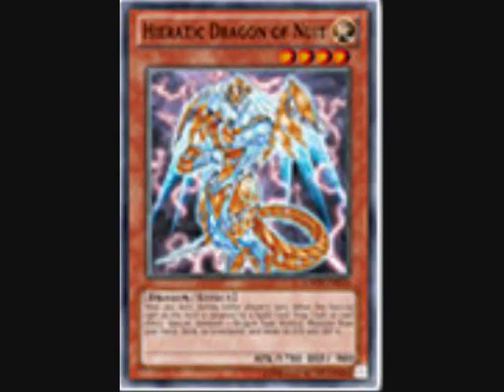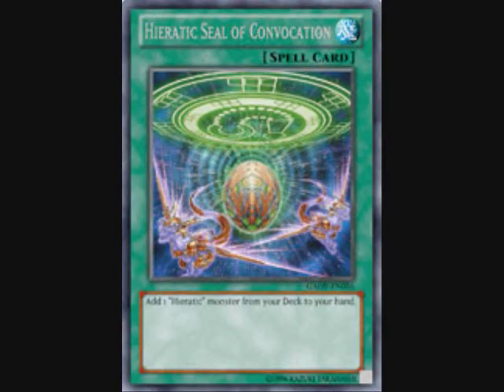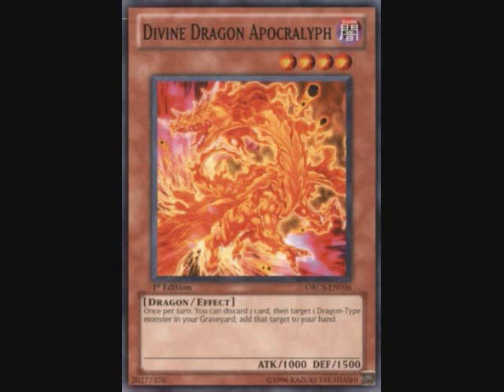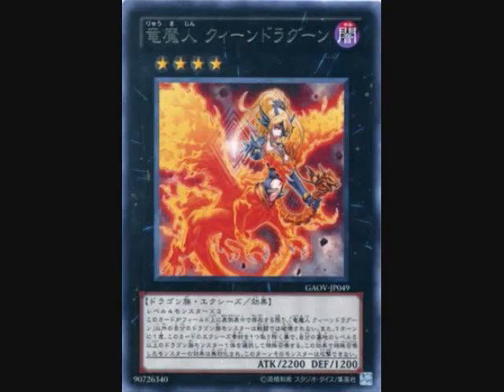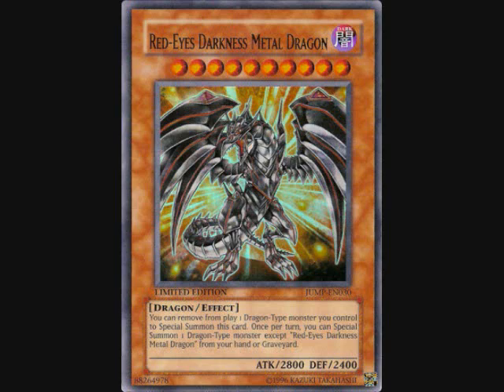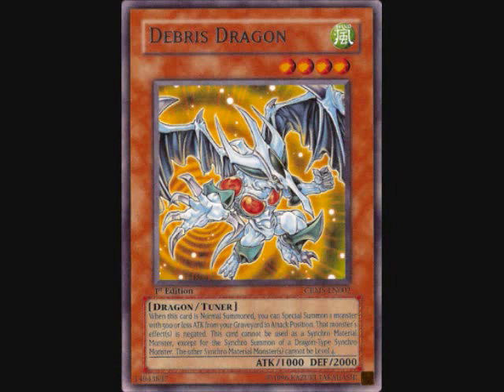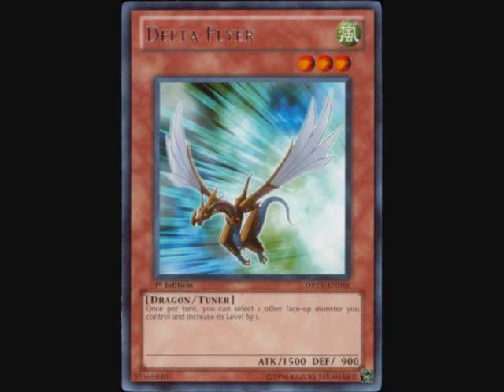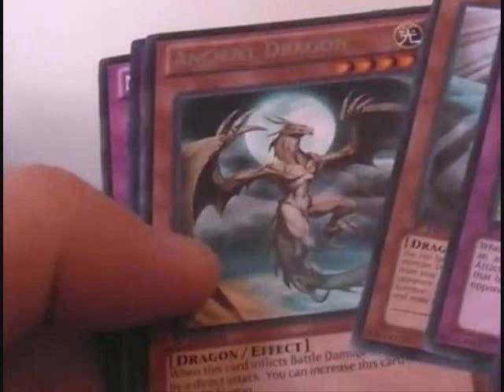Waking the Dragons 15 - Galactic Overlord